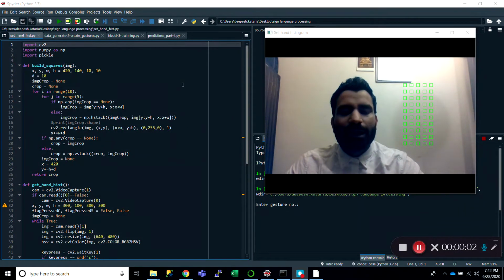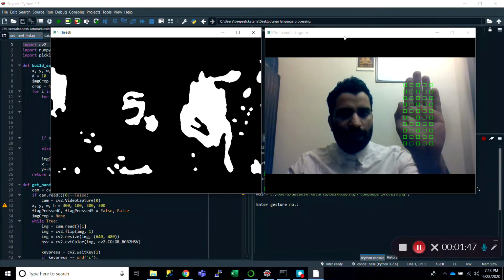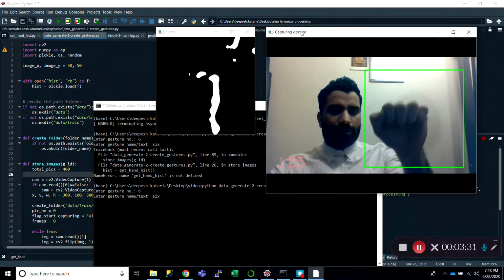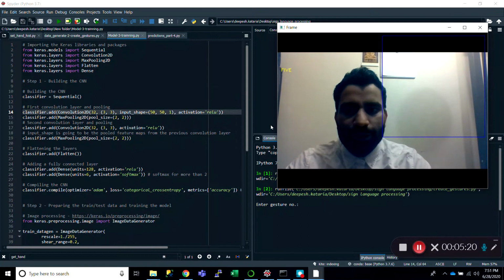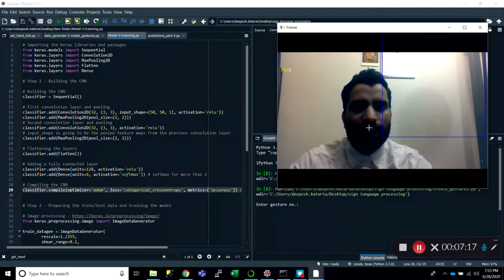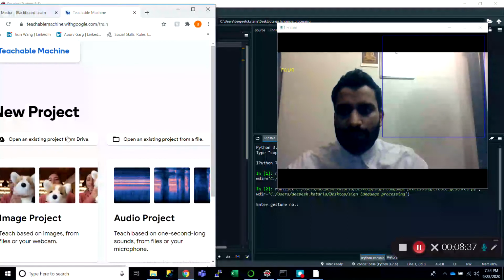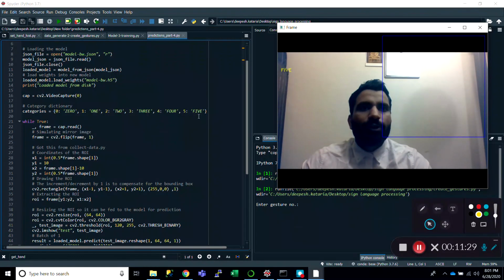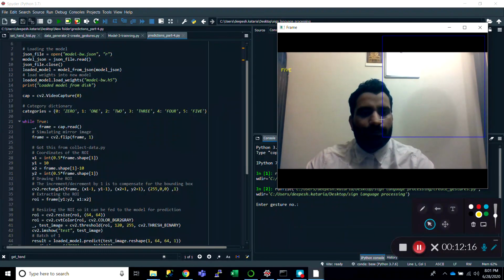Image Annotation using CNN